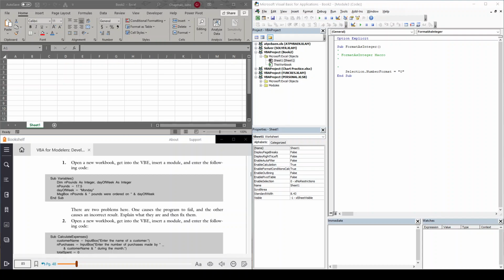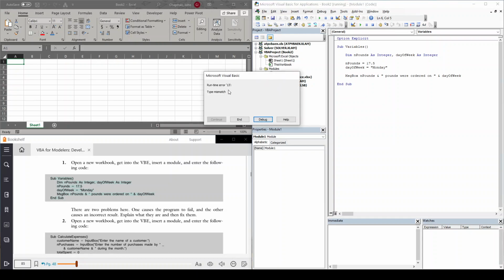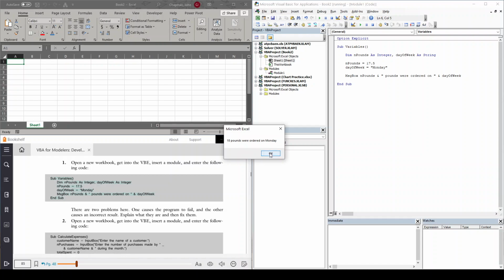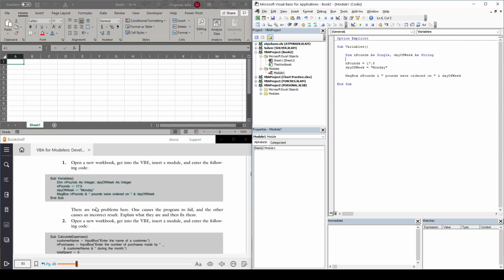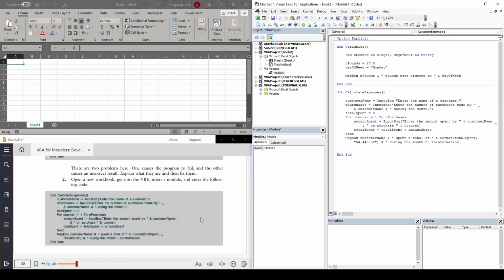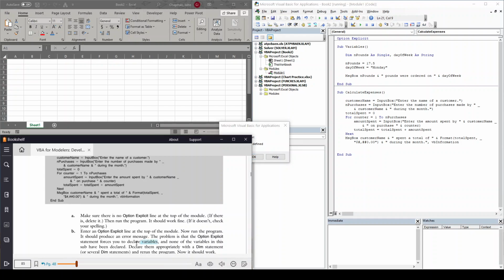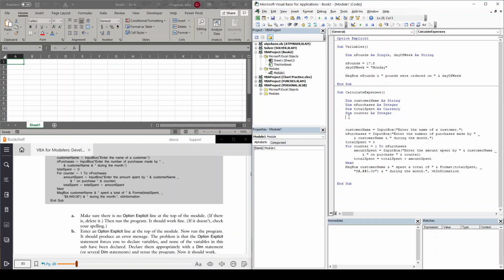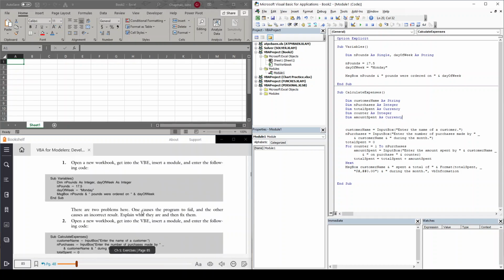HW Exercises 5.1-5.2